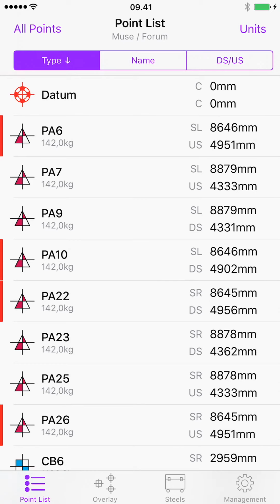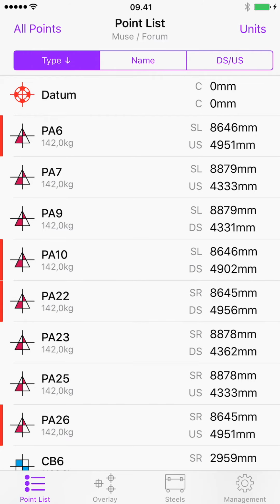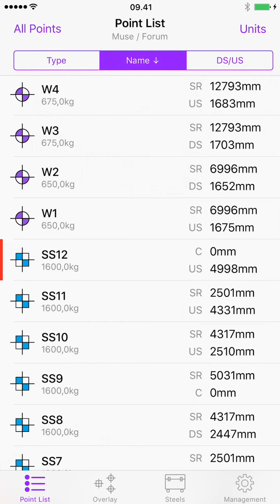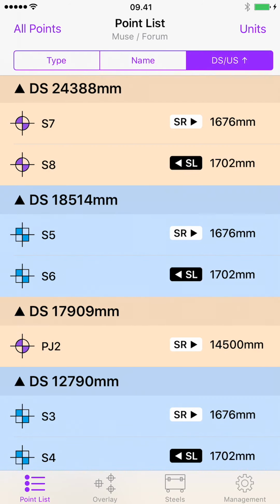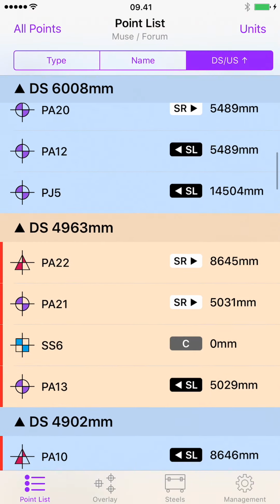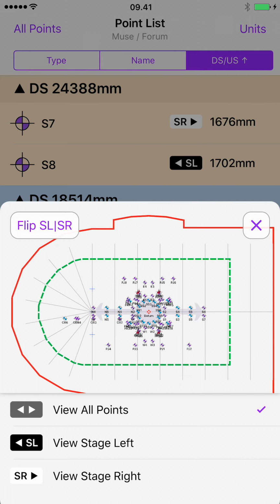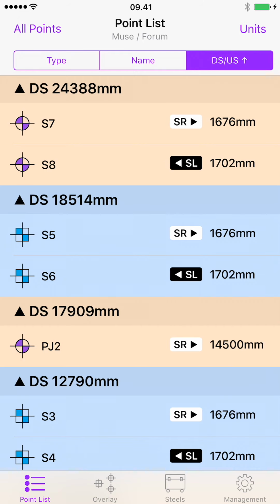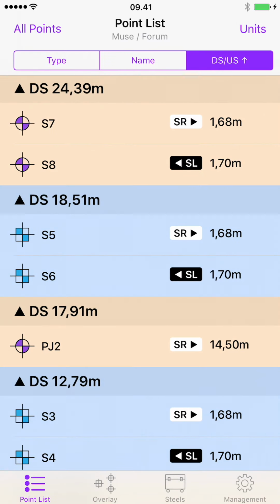Hyperlay Tutorial how to use the Pointlist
In this tutorial, we demonstrate how to use the point list in Hyperlay Enterprise.